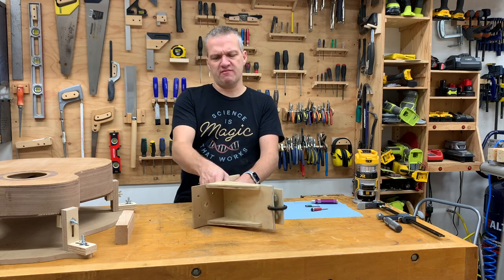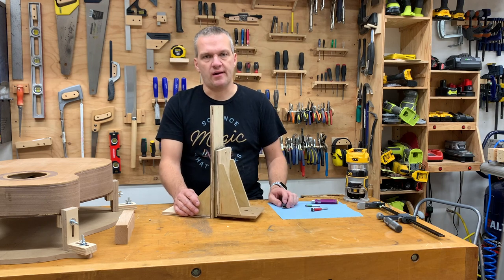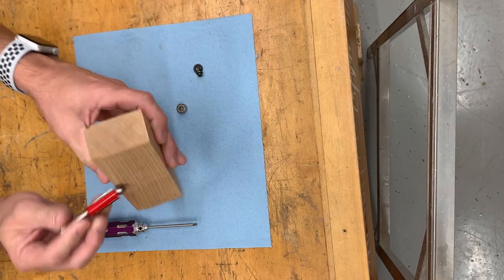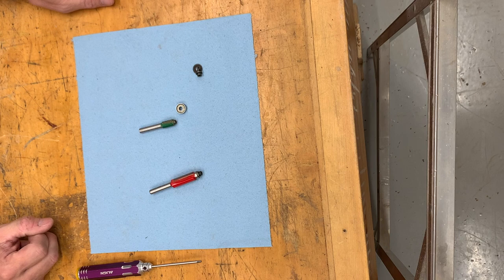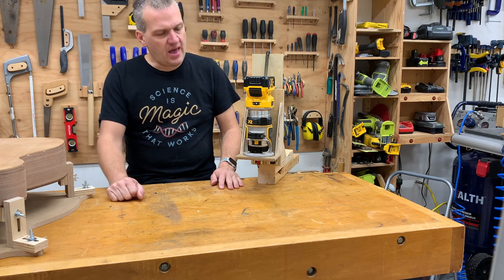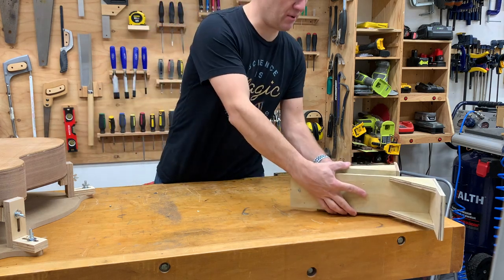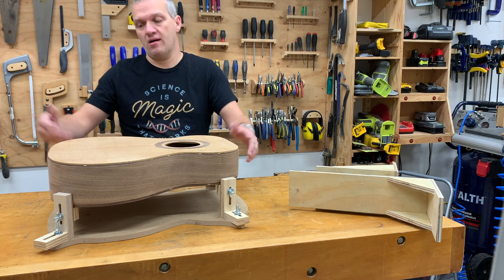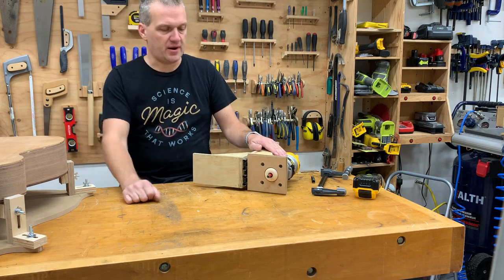Acoustic Guitar - Part 16 - Binding jig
This one is about the jig I made for doing the binding.